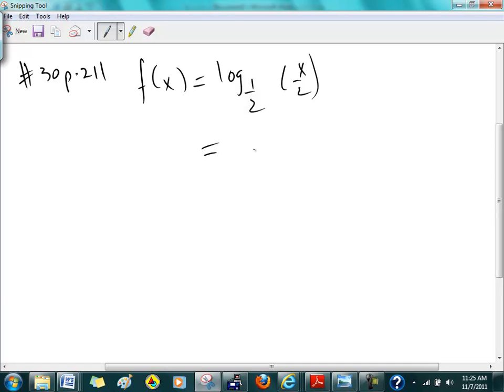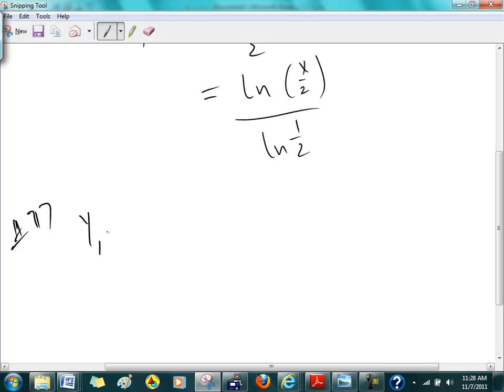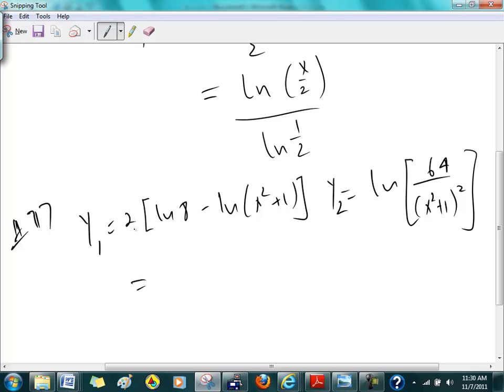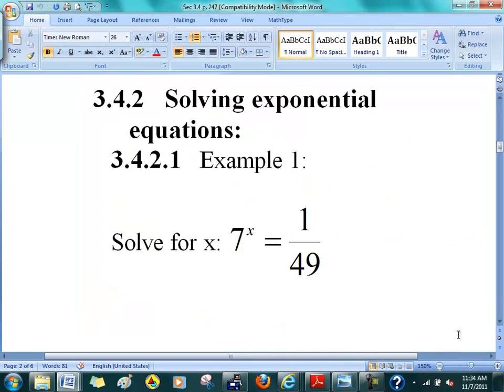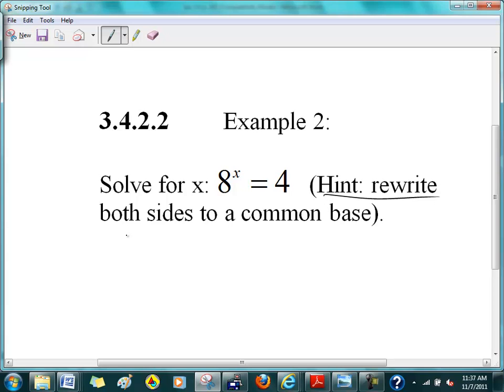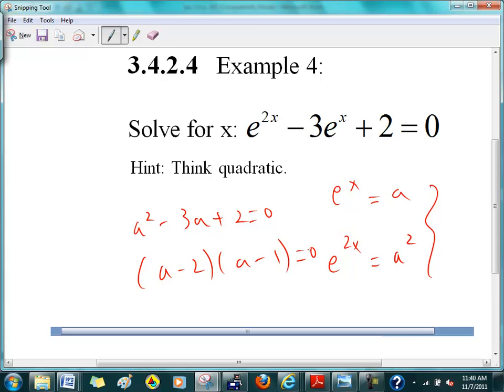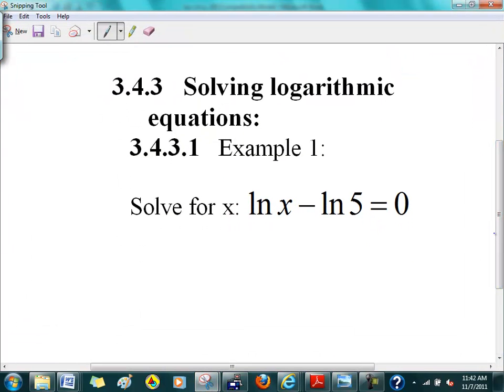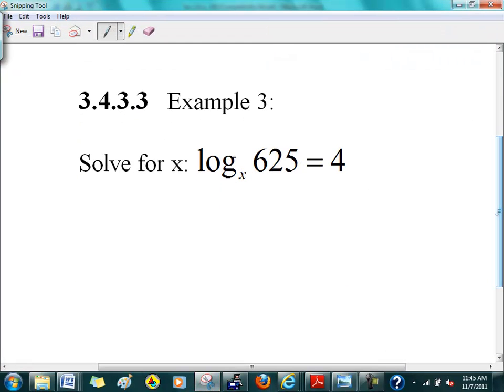3.4.1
solving exp and log eqns